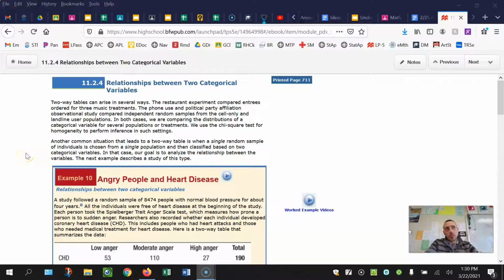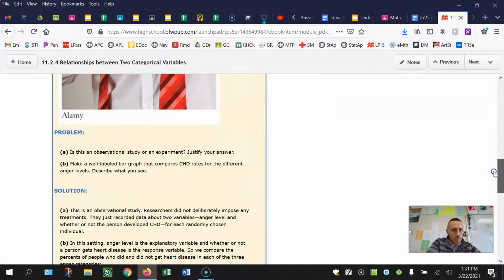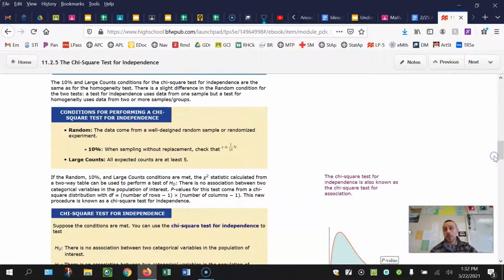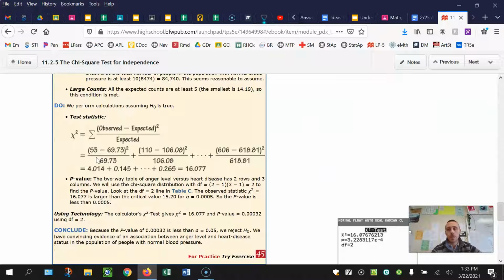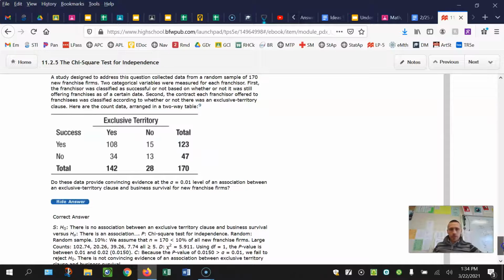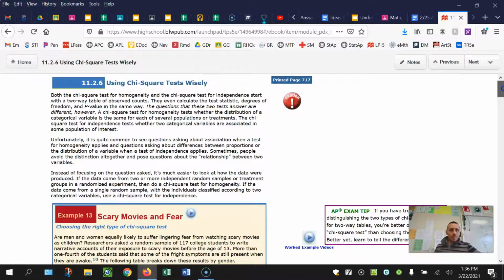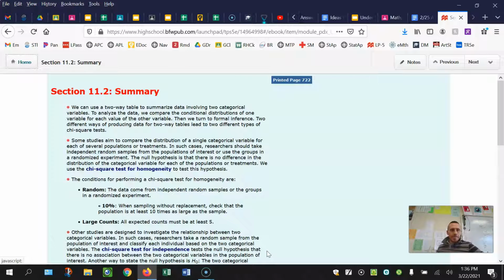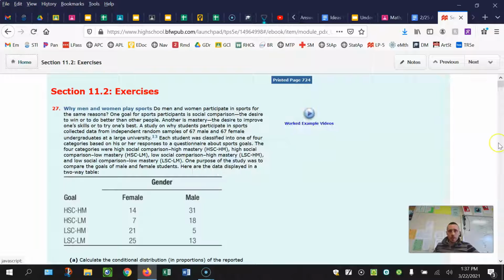Lesson 11.2 Part 2